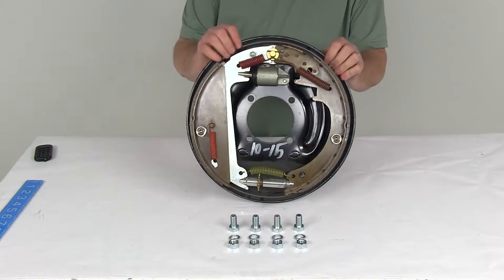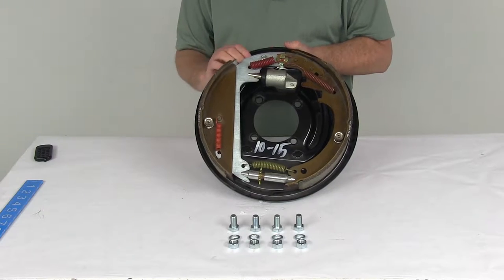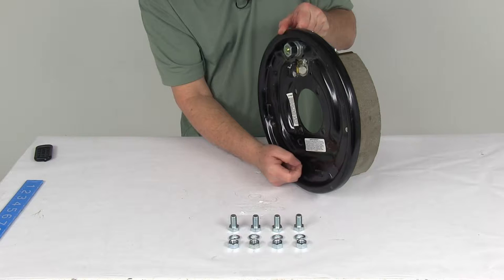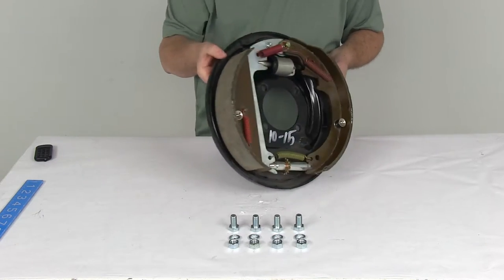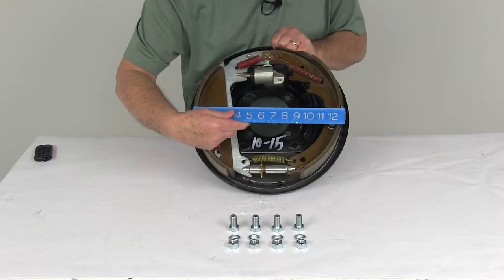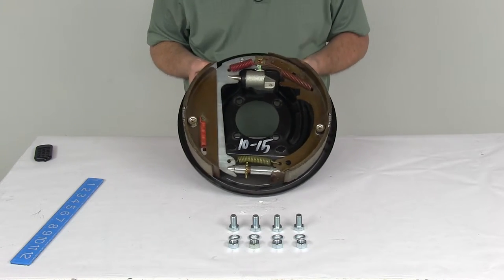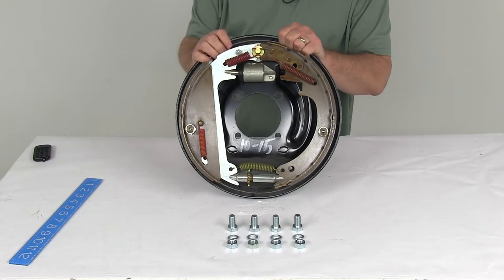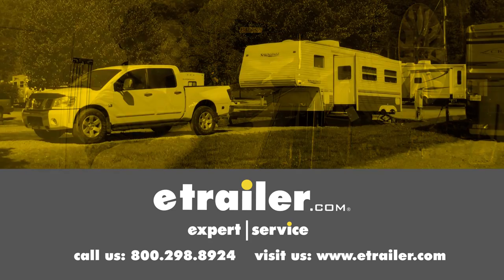etrailer | Breaking Down the Dexter Free-Backing Hydraulic Trailer Brake Assembly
Today we're going to take a look at the Titan 13 inch free backing left hand hydraulic drum brake assembly for up to 6500 pound axle. This is a hydraulic drum brake assembly. It's designed for use with a surge type trailer brake actuator. This is a free backing design so it lets you reverse without the trailer brakes being activated. Basically the hydraulic pressure is maintained by the wheel cylinder. This is a manual adjustment, so it does require periodic manual adjustment. Here's your adjustment gear right here. And if you turn it over you can see that they do include the rubber adjuster plug.

You just pop that out, put your adjustment tool in there to adjust your brakes, and then put your plug bag in there. That plug is included and it's nice to have in there because it keeps dirt and grime from getting inside your brake assembly. If you also notice, the backing plate here is a nice black paint finish to prevent corrosion. The specs on this again. This is a left hand assembly, so it's for the driver's side of the trailer. The dimension or the size on this brake assembly is 13 inches by 2.5 inches. And where they get that measurement from: the 13 inches would be the diameter from the edge of this shoe all the way across to that shoe.

So if we took this ruler, end to end it's 13 inches. The 2.5 inches would be the width of the brake page itself. 2.5 inches. This does work with wheel sizes fifteen inches and larger. The mounting flange bolt pattern is a four bolt, so it does mount onto a trailer that has a four bolt brake mounting flange. Now the mounting hardware you can see is included. It comes with the bolts, the nuts, and the lock washers for installing this onto your axle. The center hole diameter, the large hole right here, the diameter on that is 3.9 inches. Again this assembly is designed for axles rated up to 6500 pounds. That should do it for the review on the Titan 13 inch free backing left hand hydraulic drum brake assembly for up to 6500 pound axles..